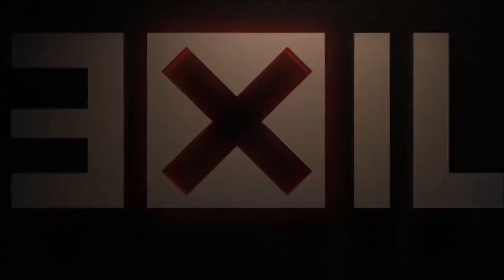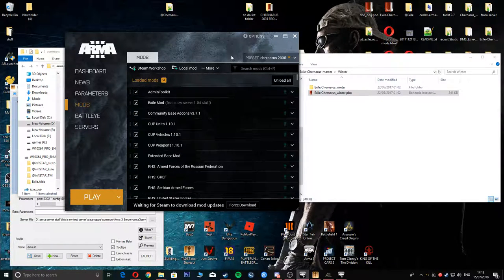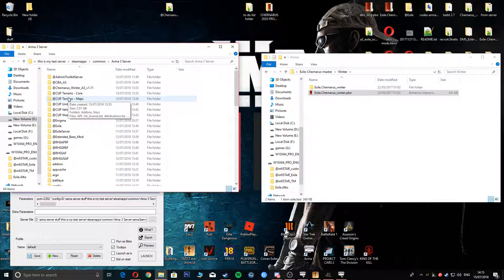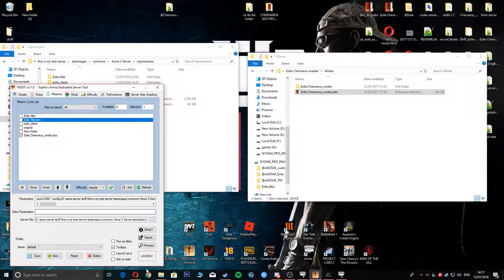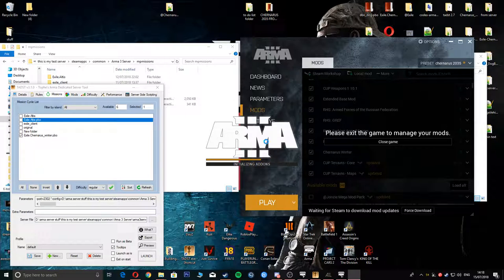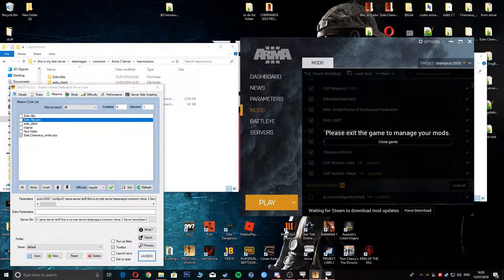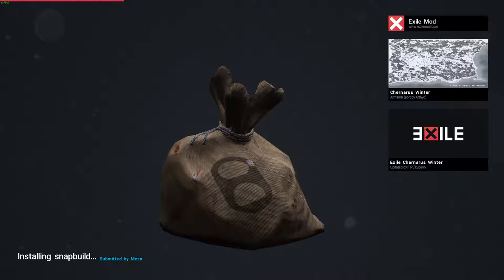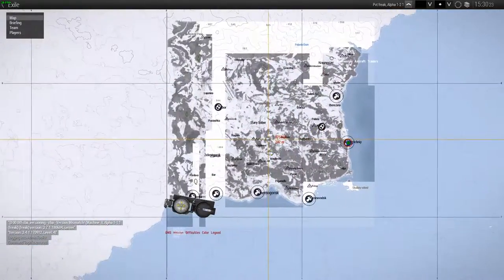arma e exile how to add chernarus winter request!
links...

make sure u download cup core and cup maps

here is the mp missions file i saw using